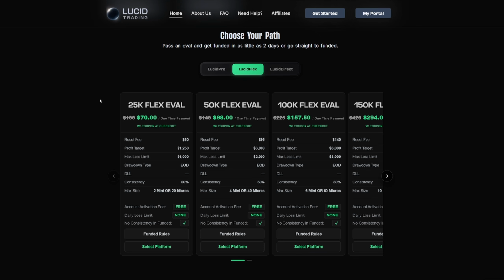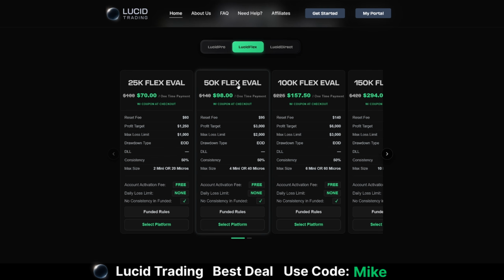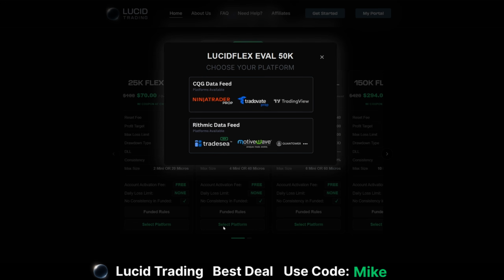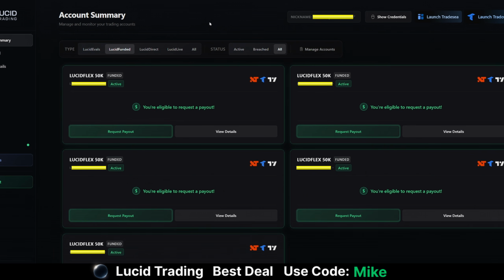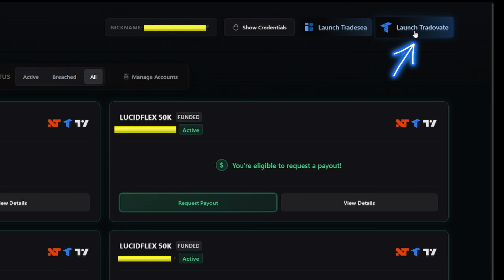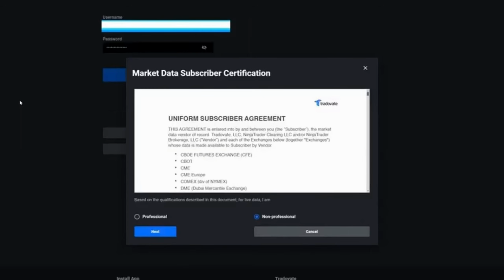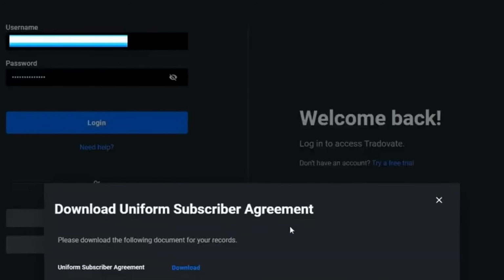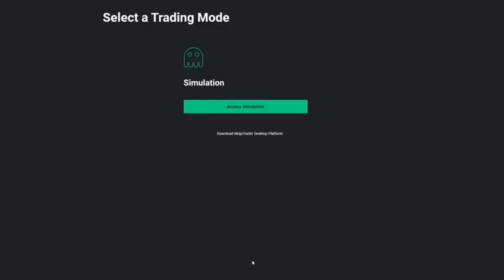How To Connect Lucid Trading To Tradovate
🧾 Code: MIKE

🧾 Code: Mike20

🧾 Code: MIKE20

• Volume Profile
• NinjaTrader 8
• Shorts